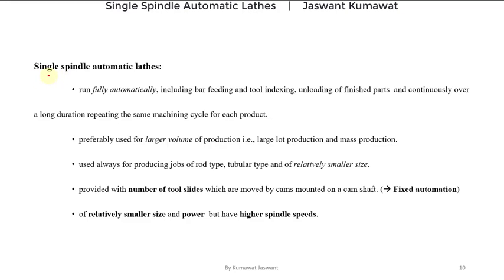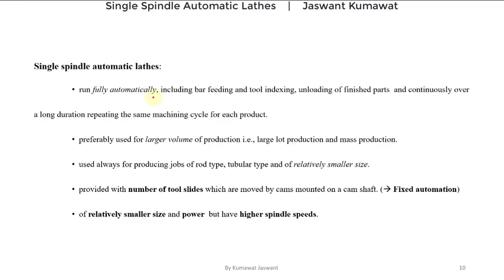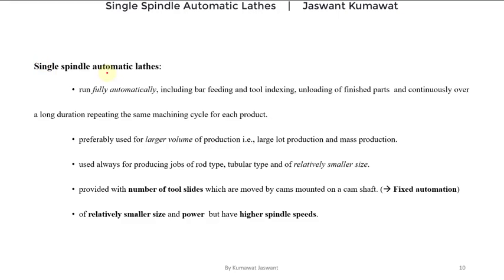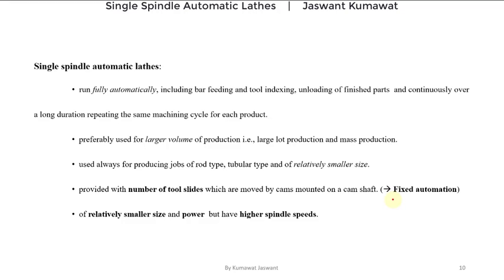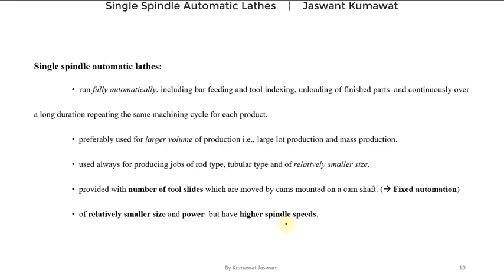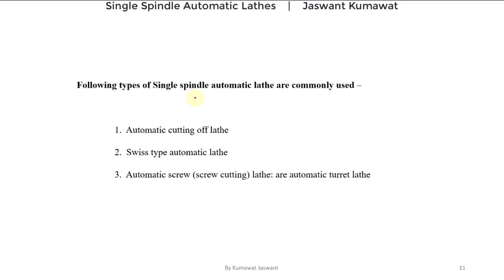2- Single Spindle Automatic Lathes | Characteristics of Single Spindle Automatic Lathes or Automates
Single Spindle Automatic Lathes  सिंगल स्पिंडल ऑटोमैटिक लेथ

Before going through this video, Watch the video depicting Automation and Automatic Machines (or Automatic Lathes or Automates)

What will you get to know in this video:

1. Explanation of Single Spindle Automatic Lathe
2. Components manufactured on single spindle automatic lathes
3. Characteristics of single spindle automatic lathes
4. Types/classification of single spindle automatic lathes

If you want video on Single Spindle Automatic Lathes in hindi, Let us know in comments.

~ Jaswant Kumawat, Mechanical Engineering

Comfortable and erogomacially designed chair

OnePlus Nord CE 2 5G Mobile Phone